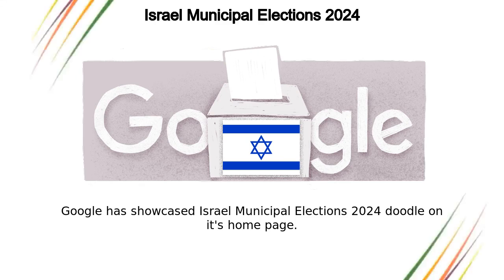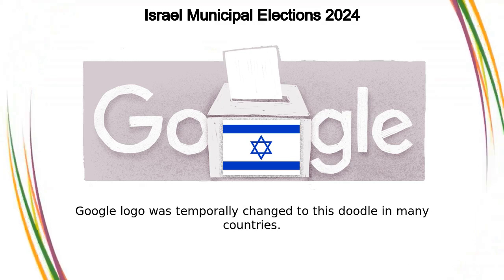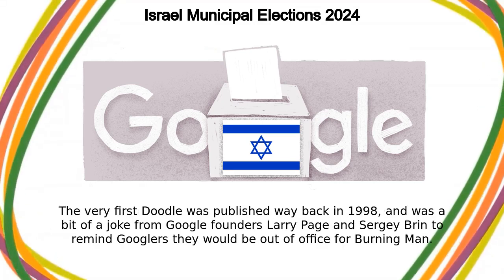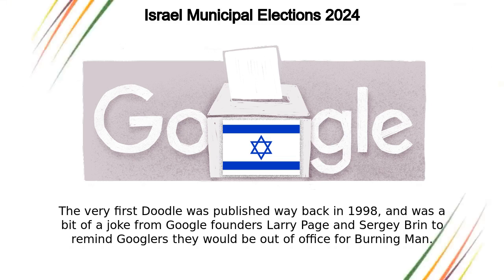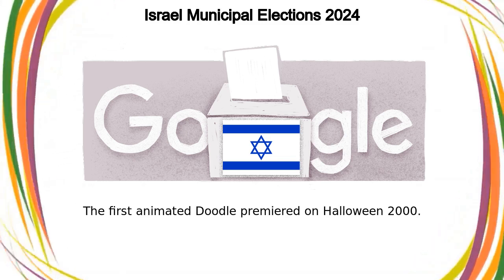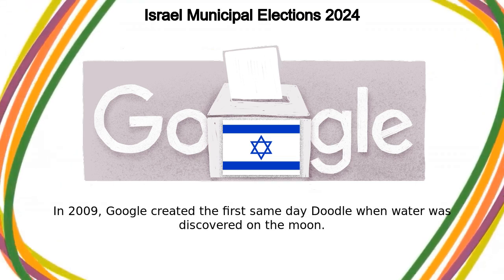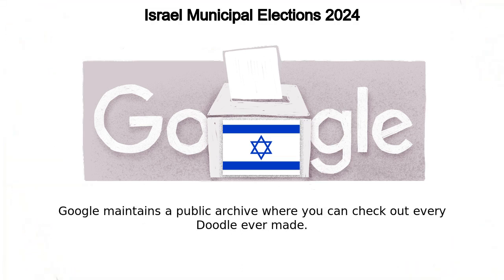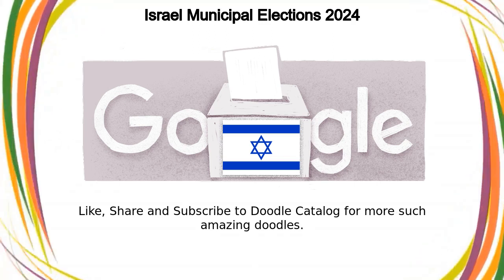Israel Municipal Elections 2024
Israel Municipal Elections 2024 google doodle was shown on the google home page in multiple countries.
2024 年以色列縣市選舉
2024 年以色列市政选举
Lokalni izbori u Izraelu 2024.
2024 年イスラエル地方選挙
የእስራኤል የማዘጋጃ ቤት ምርጫዎች 2024
2024 İsrail Bələdiyyə Seçkiləri
Израильдегі муниципалдық сайлау — 2024
Eleccións municipais de Israel 2024
2024ko Israelgo udal-hauteskundeak
Israel se munisipale verkiesing 2024
၂၀၂၄ အစ္စရေးနိုင်ငံ မြူနီစီပယ် ရွေးကောက်ပွဲများ
Lokalvalg i Israel 2024
ວັນເລືອກຕັ້ງລະດັບເທດສະບານຂອງອິສຣາເອວປີ 2024
ਇਜ਼ਰਾਇਲ ਦੀਆਂ ਨਗਰਪਾਲਿਕਾ ਚੋਣਾਂ 2024
Муниципальные выборы в Израиле – 2024
ఇజ్రాయెల్ మున్సిపల్ ఎన్నికలు 2024
Alegeri municipale în Israel – 2024
Israelin kunnallisvaalit 2024
Ukhetho Lukamasipala lwase-Israel lwango-2024
2024 年以色列市政選舉
Локални избори во Израел, 2024 г.
Kommunalval i Israel 2024
Općinski izbori u Izraelu 2024.
Wybory samorządowe 2024 w Izraelu
Élections municipales 2024 en Israël
Elezioni comunali 2024 in Israele
इस्रायलच्या नगरपालिका निवडणुका २०२४
इज़रायल के स्थानीय निकाय चुनाव 2024
Isroilda mahalliy saylov 2024
Iisraeli 2024. aasta kohalikud valimised
ઇઝરાઇલની મ્યુનિસિપલ ચૂંટણીઓ 2024
Pilihan Raya Majlis Perbandaran Israel 2024
Opštinski izbori u Izraelu 2024.
วันเลือกตั้งระดับเทศบาลของอิสราเอลปี 2024
Իսրայելում տեղական ինքնակառավարման մարմինների ընտրություններ 2024
ইসরায়েলের পৌর নির্বাচন ২০২৪
Sveitarstjórnarkosningar í Ísrael 2024
Uchaguzi wa Manispaa nchini Israeli 2024
Eleccions municipals a Israel 2024
Gemeenteraadsverkiezingen Israël 2024
ಇಸ್ರೇಲ್ ಮುನಿಸಿಪಲ್ ಚುನಾವಣೆಗಳು 2024
Израилдеги муниципалдык шайлоо – 2024
Pašvaldību vēlēšanas Izraēlā — 2024
Општински избори у Израелу 2024.
ඊශ්‍රායල් මහ නගර සභා මැතිවරණය 2024
2024 İsrael Belediye Seçimleri
Муніципальні вибори в Ізраїлі у 2024 році
انتخابات البلدية في إسرائيل لعام 2024
اسرائیل کے میونسپل انتخابات 2024
Δημοτικές εκλογές στο Ισραήλ 2024
Eleições Autárquicas de Israel de 2024
ისრაელის მუნიციპალური არჩევნები — 2024
2024 оны Израил Улсын хотын сонгууль
Izraelské volby do místních zastupitelstev 2024
इजरायलको नगरपालिका स्तरीय निर्वाचन २०२४
Élections municipales de 2024 en Israël
2024년 이스라엘 지방 자치 선거
Kommunevalget i Israel 2024
Bầu cử địa phương ở Israel năm 2024
Israelische Kommunalwahlen 2024
Муніцыпальныя выбары ў Ізраілі 2024
Önkormányzati választások Izraelben, 2024
Zgjedhjet bashkiake në Izrael, 2024
انتخابات شهرداری اسرائیل ۲۰۲۴
Pemilu Kota Israel 2024
ការបោះឆ្នោតជ្រើសរើសអភិបាលក្រុងនៅអ៊ីស្រាអែលឆ្នាំ 2024
Elecciones municipales de Israel 2024
Eleições municipais de Israel 2024
ഇസ്രയേൽ മുൻസിപ്പൽ തിരഞ്ഞെടുപ്പ് 2024
Občinske volitve v Izraelu 2024
Izraelio savivaldybių rinkimai, 2024 m.
Местни избори в Израел 2024 г.
בחירות לרשויות המקומיות
Izraelské komunálne voľby 2024